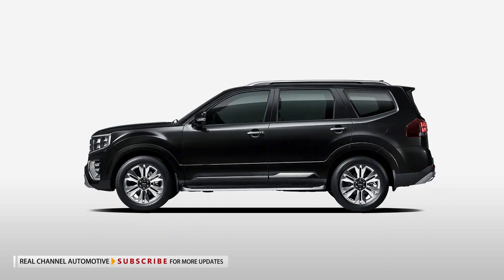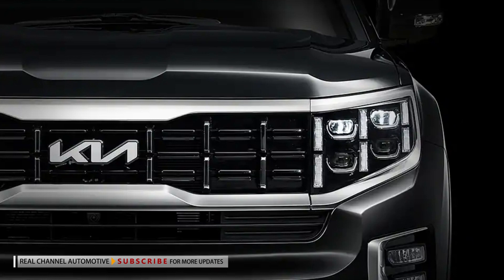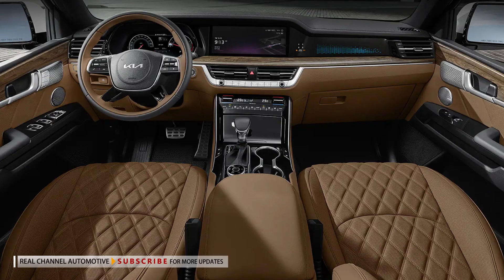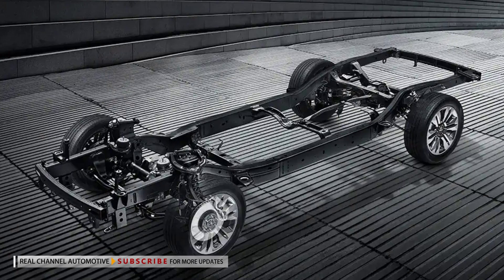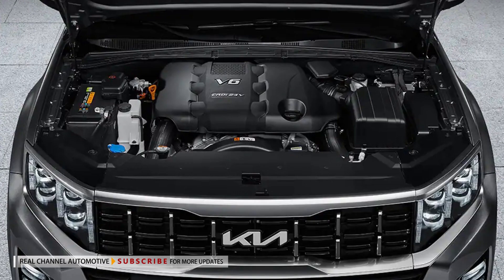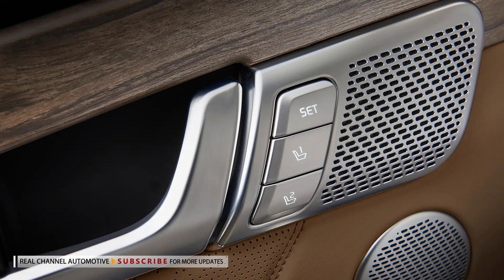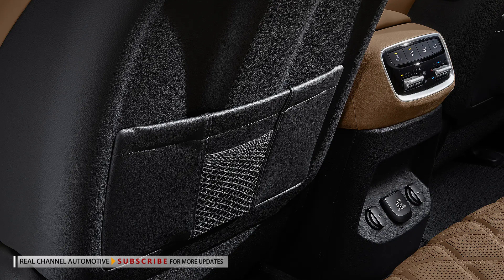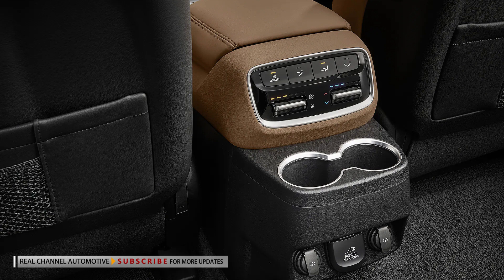New Kia Mohave 2023 Gets A Light Refreshening In South Korea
2023 Kia Borrego Launched In Korea As Revised Mohave Body-On-Frame SUV
It loses the distinctive badge to adopt Kia's new logo. It might not look like it, but the Mohave is technically one of the oldest Kia models on sale today. It traces its roots back to 2008 when it was launched in South Korea together with an equivalent Borrego version for North America. Due to poor sales, it was pulled out of the US only a few years later, but the midsize SUV soldiered on in other markets, including its domestic one.

A subtle facelift was launched in 2016 before Kia revamped the design inside and out in 2019 as a follow-up to the Masterpiece concept. Fast forward to January 2022, the rugged SUV is getting a few updates at home where it makes the switch to the latest corporate logo. The reason why we are bringing this up is that the Mohave had used a distinctive badge, shared with the Opirus fullsize sedan phased out a decade ago. The same thing happened with the 2022 Stinger as it too had its own badge in Korea before the recent update.
Slightly smaller than the Telluride but bigger than the Sorento, the Mohave is Kia's toughest SUV on sale today since it rides on a body-on-frame platform. For the 2023 model year, the engineers have made changes to the chassis and suspension to give the vehicle a more comfortable ride by reducing vibrations felt inside.

Also, on the subject of comfort, the cabin should be substantially quieter now that the Mohave has double-glazed windows. Other updates include the adoption of Multi-Collision Braking as standard equipment to automatically apply the brakes to avoid a secondary collision following the initial impact. Additional tweaks include new glossy black accents noticeable on the outside, such as for the front grille's contour.
Due to local regulations that came into effect this year, the 2023 Mohave equipped with a diesel engine now features a new device to reduce emissions. As for pricing, the entry-level model costs from the equivalent of about $41,100 at current exchange rates and rises to nearly $49,000 for the range-topping Mohave Gravity.